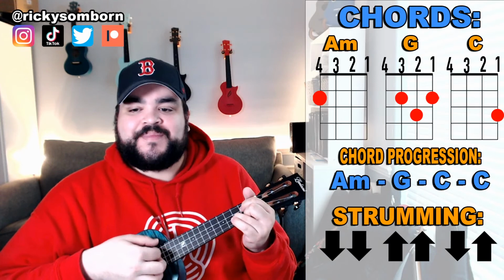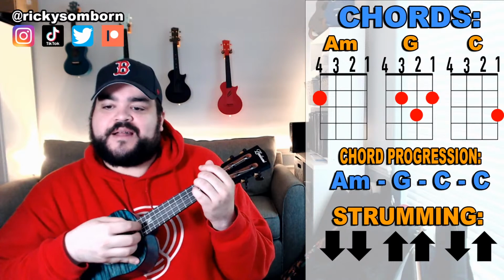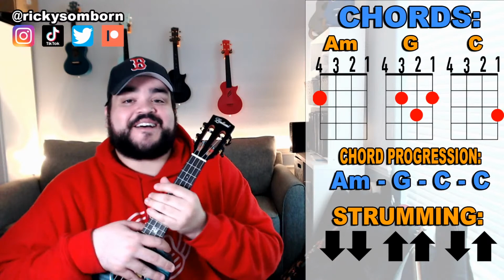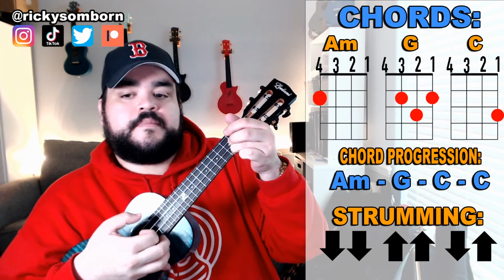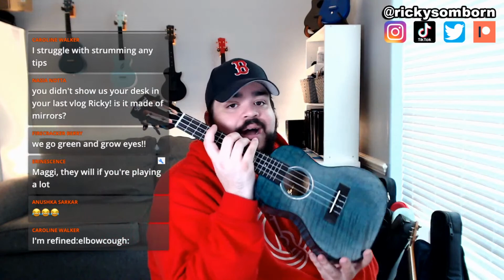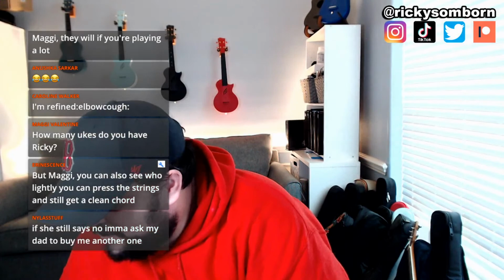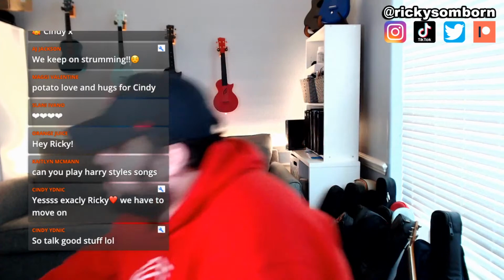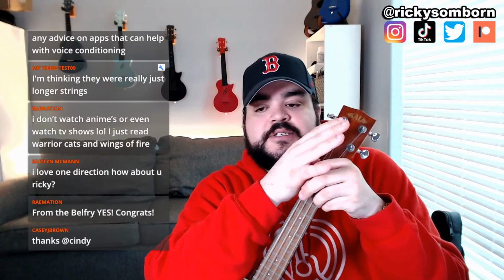EASY 3 Chord Song Live Ukulele Tutorial | Tater Tot Talks #39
Let's learn an EASY 3 chord ukulele song live during the livestream! Happy Friday! Come hang out Friday (February 26th at 1PM EST for some ukulele songs, lessons, hangouts and chats! See you there!

Signature Ukulele: Price $199
$35 Shipping for All International orders.

►Wednesday at 1PM EST
►Fridays at 1PM EST

What I Use to Make My Videos:
►*Ring Light